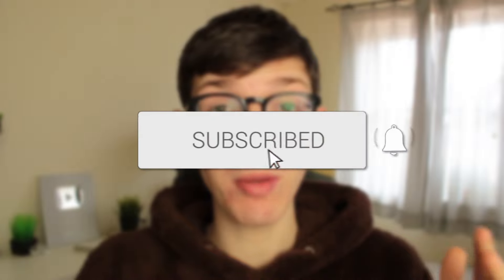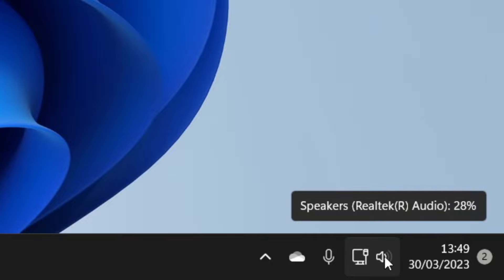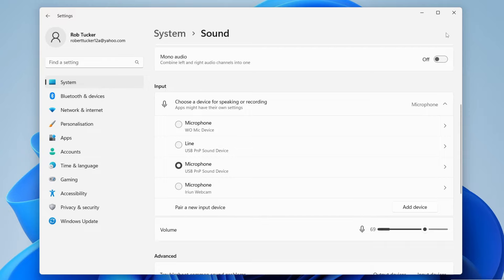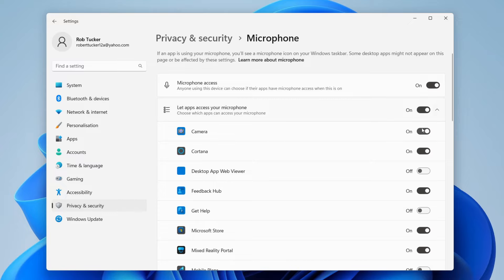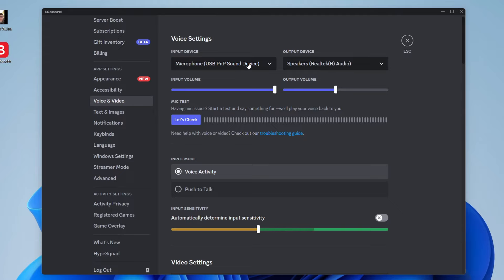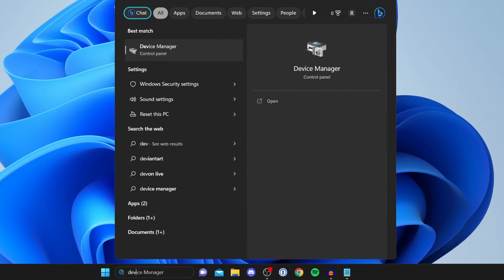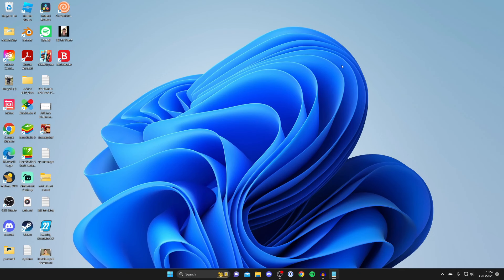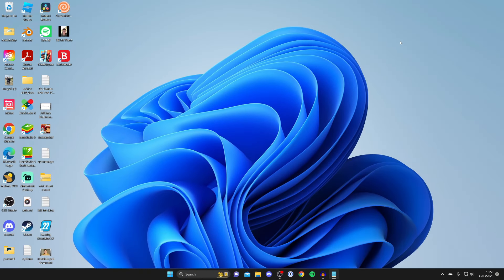How To Fix Microphone Not Working In Windows 11 - Full Guide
I show you how to fix microphone not working in windows 11 and how to fix windows 11 microphone not working in this video.

GuideRealm